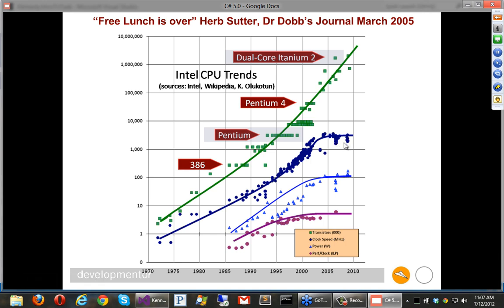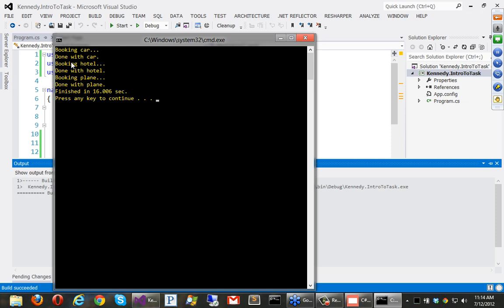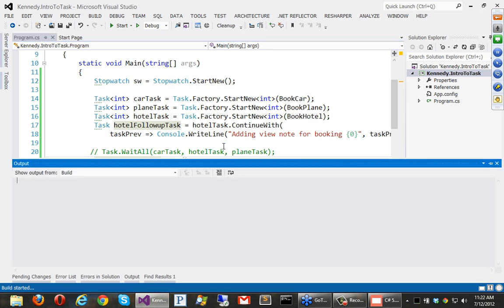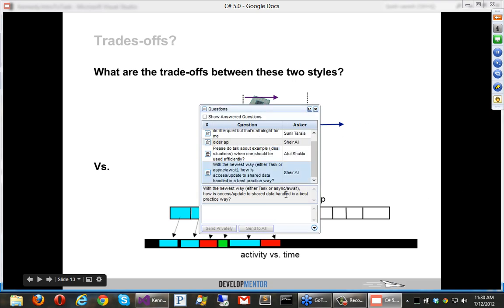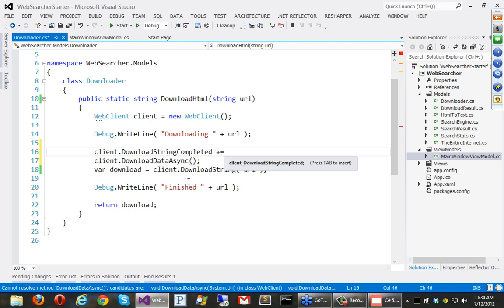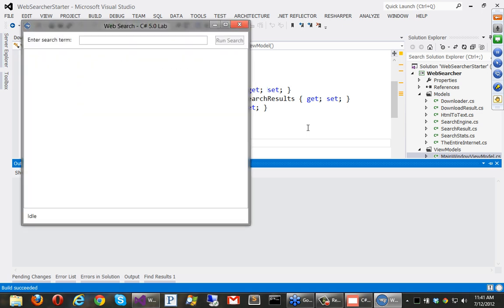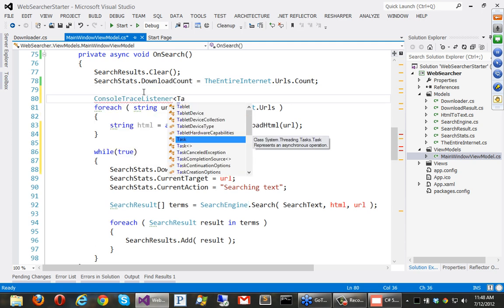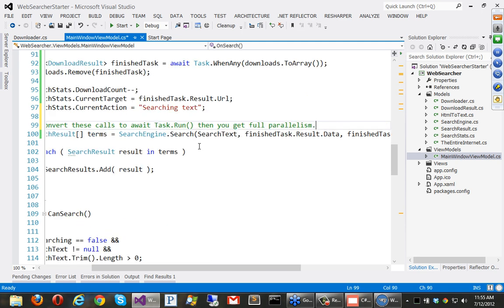Asynchronous Programming in .NET 4.5 (async and await)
This video is a recorded version of a webcast I recently finished. It will dig into the latest features for asynchronous programming in .NET  and examine some of the newest features of C# 5.0. This includes studying async methods which are part of C# 5.0 and build on the PFx Task library. We will also briefly look at the PFx Task libraries to gain the necessary background for working with the new language features. Note that Visual Basic 11 will also have these identical features so in essence we'll be covering VB 11 as well.